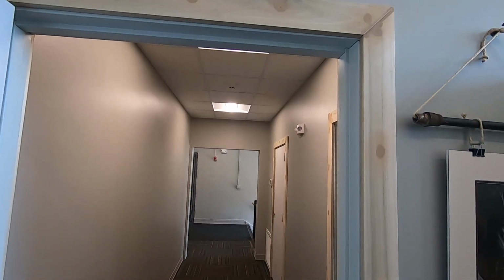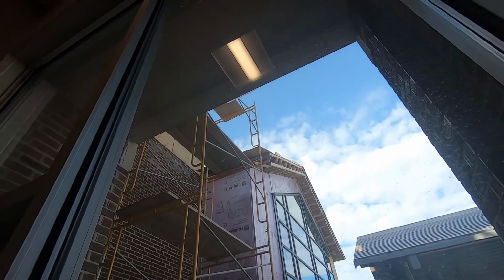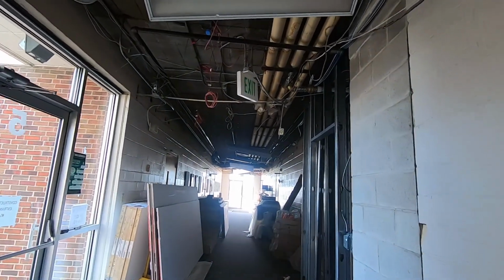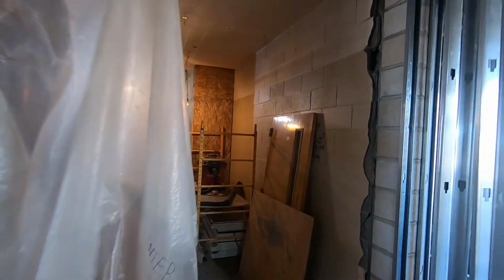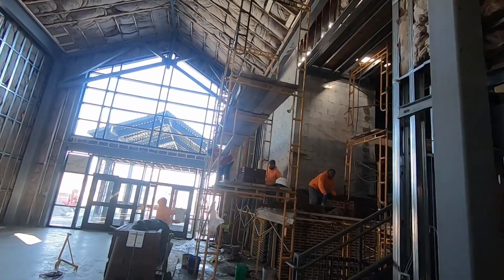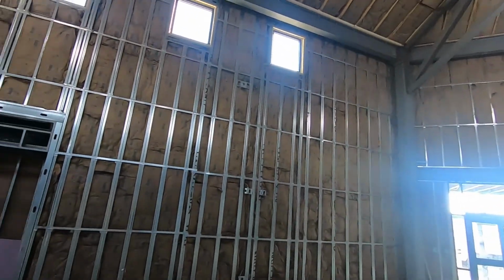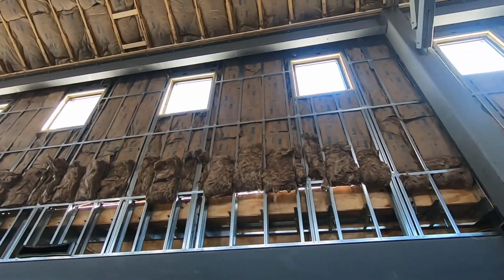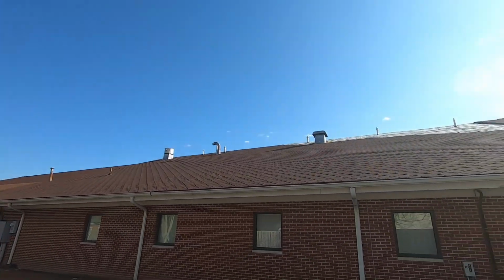Construction Update February 26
Doors, insulation, bricks and more.